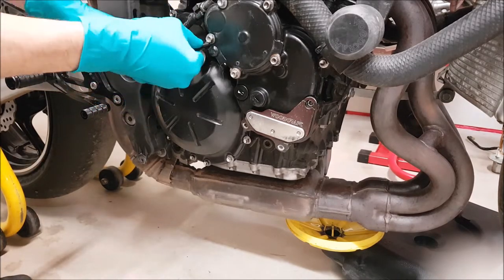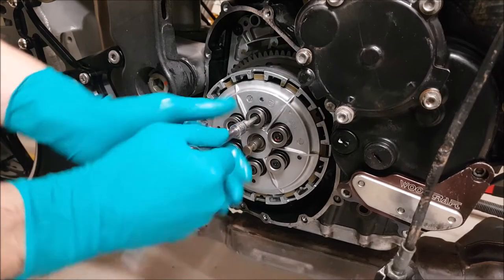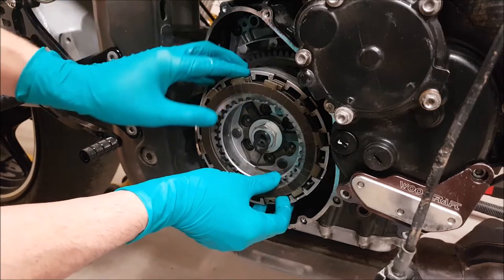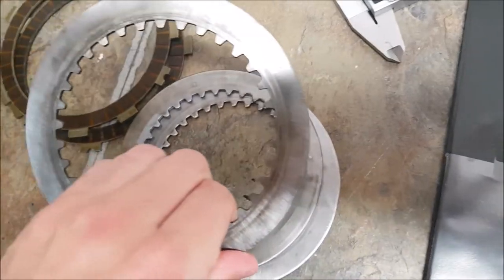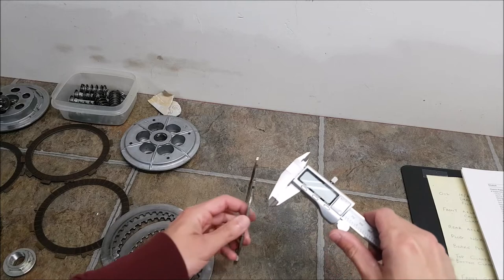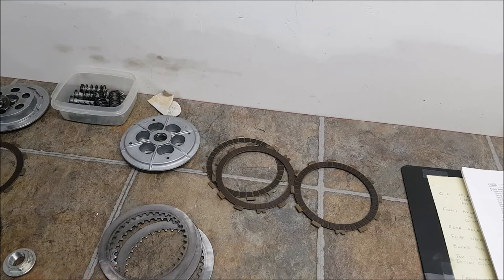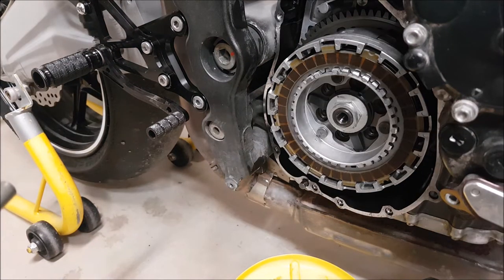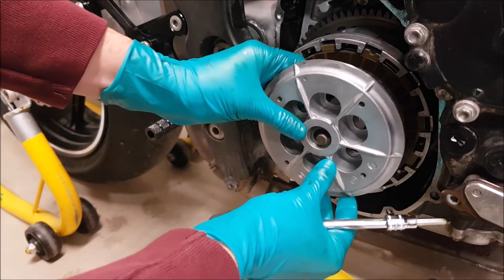ZX6R Clutch Replacement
How to inspect and replace the clutch in your motorcycle.